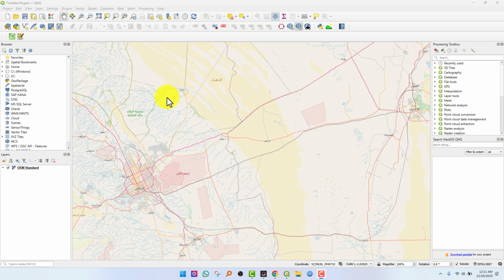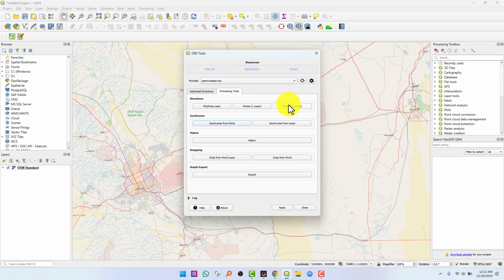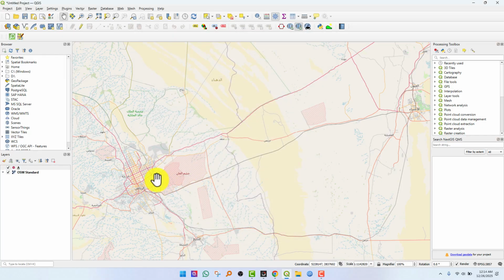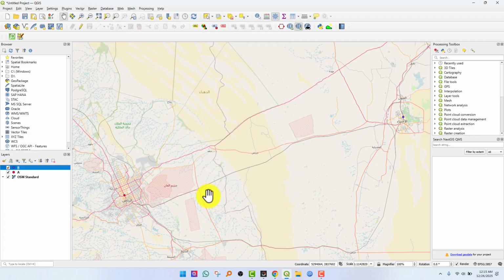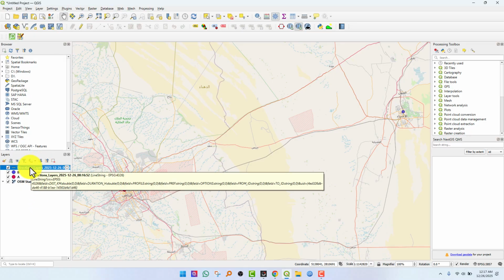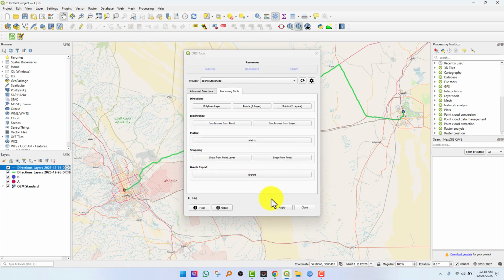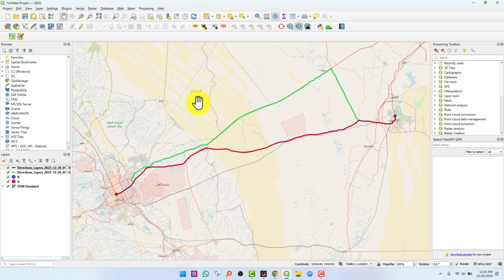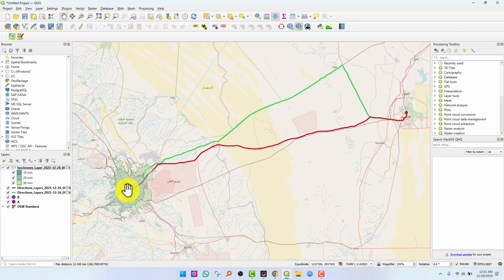Finding fastest shortest routes and Creating Isochrones in QGIS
This video shows how to plot fastest shortest routes between A and B and how to create travel time and travel distance based isochrones in QGIS software using open route services plugin.